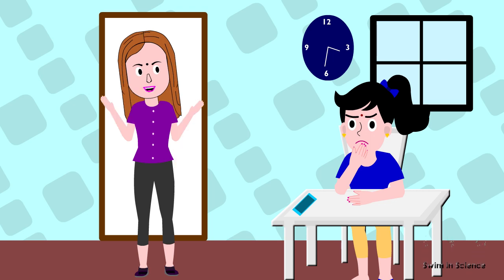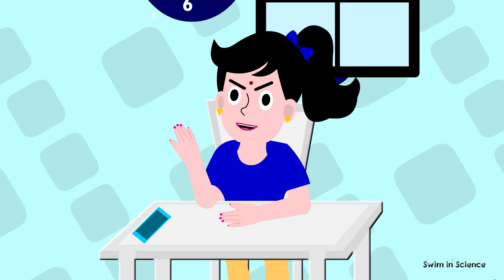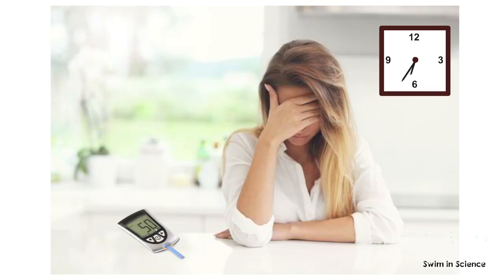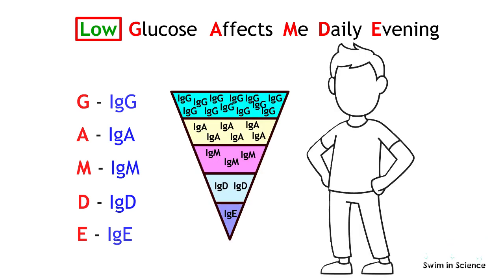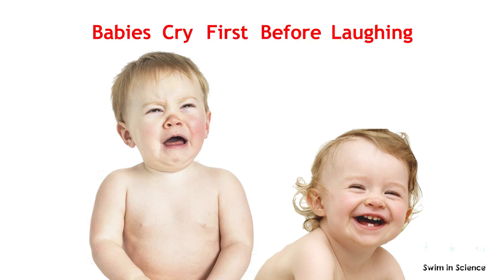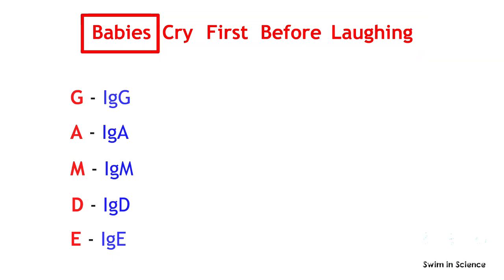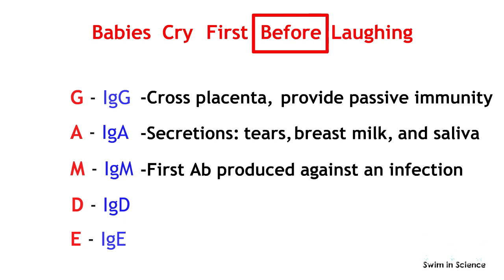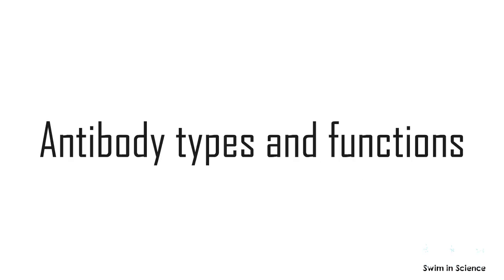An easy way to remember antibody types & functions/Mnemonics to remember antibody types & functions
Here is an easy way to remember different types of antibodies and functions through Mnemonics.